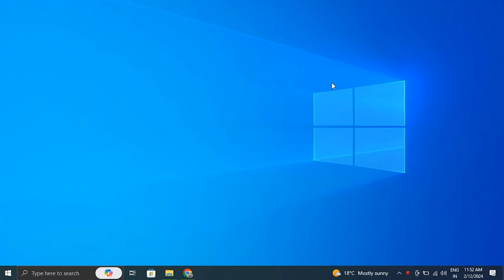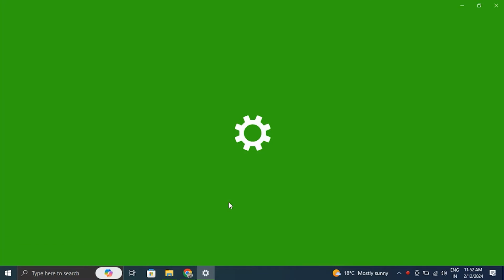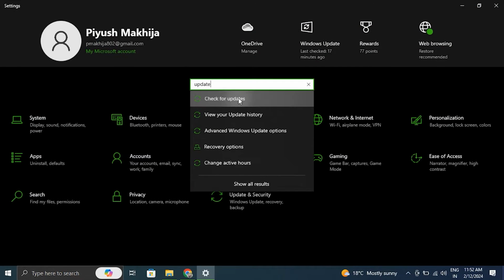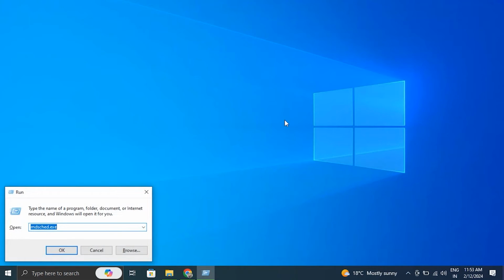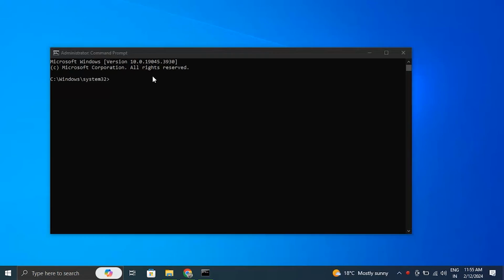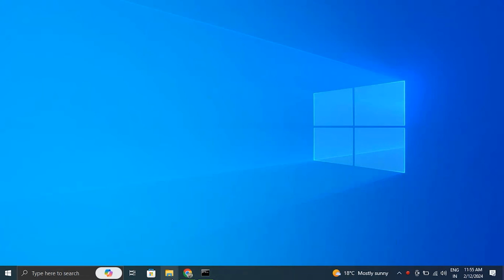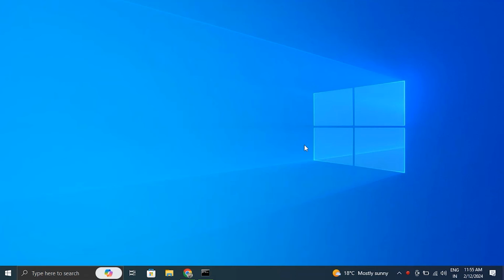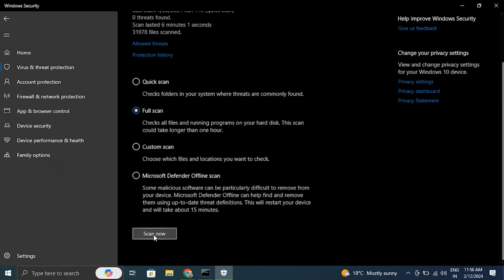How To Fix System Restore Error 0x81000204 on Windows 11/10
1. Perform CHKDSK Scan
2. Run SFC and DISM Scan
3. Perform System Restore in Safe Mode
4. Reset Your PC
5. Update Windows
6. Windows Memory Diagnostic Tool
7. Reset the Repository
8. Scan your system for malware

Command Prompt Commands:
chkdsk
sfc /scannow
net stop winmgmt

Interested in our production gear? Here's what we use:
1. Screen Recording, ShareX: